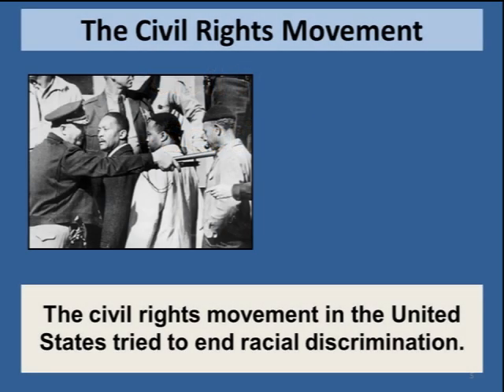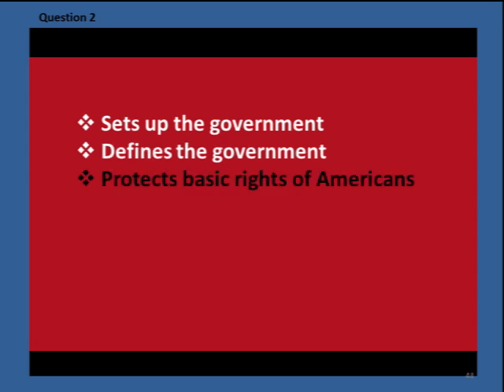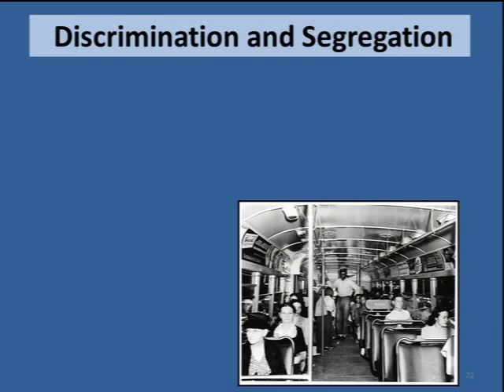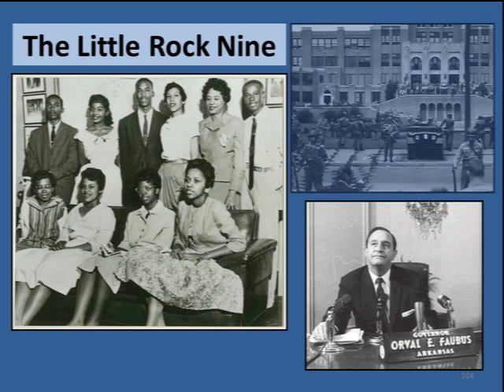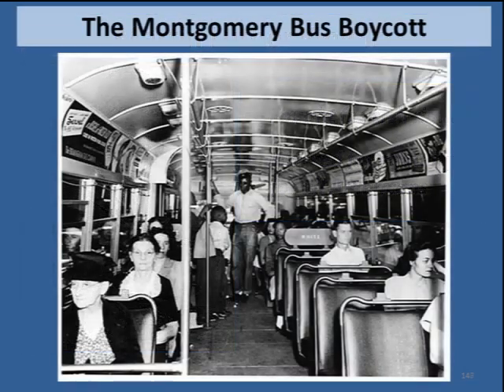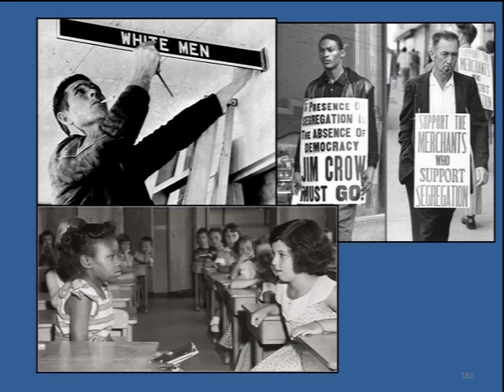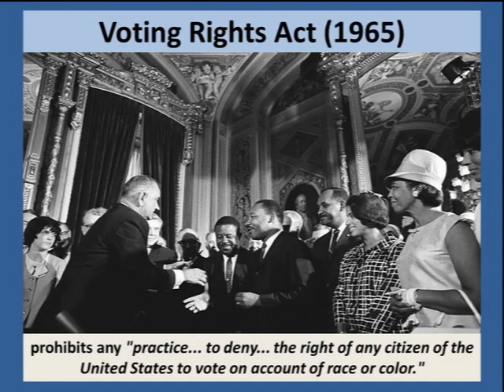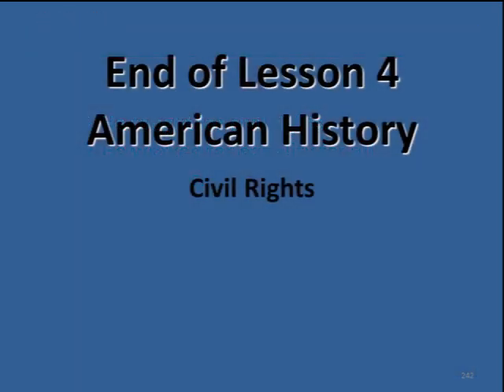Lesson 4 American History Civil Rights